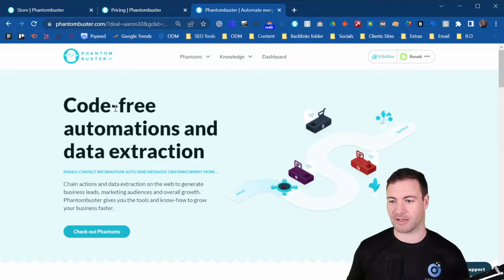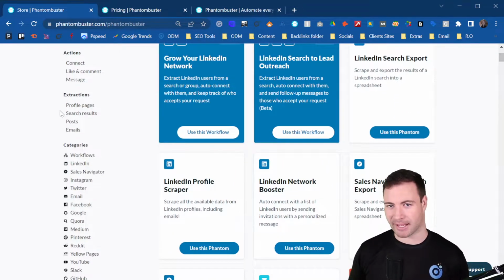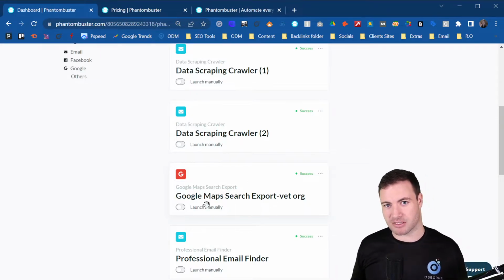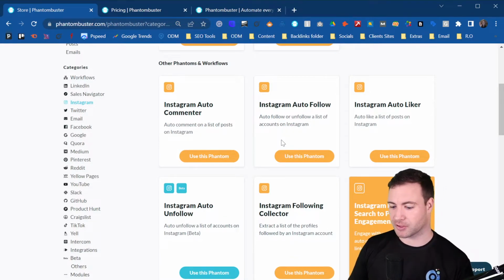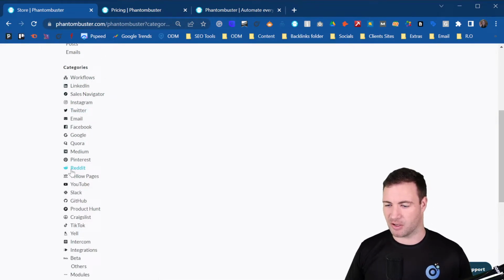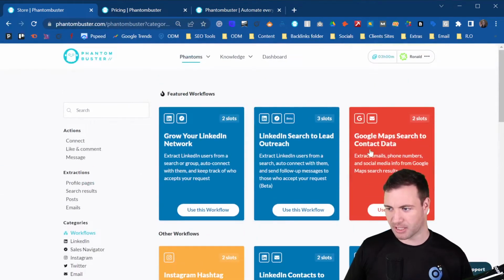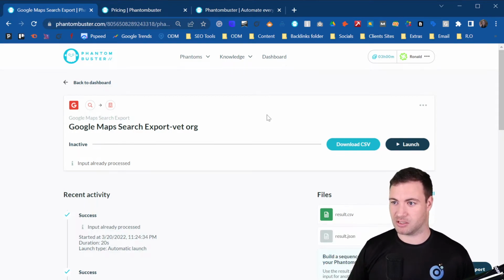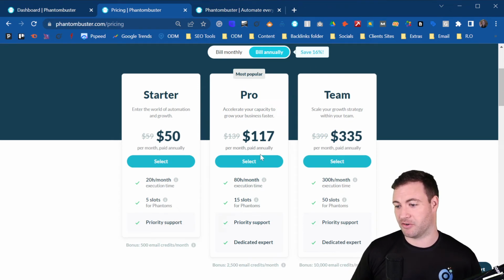Phantombuster Review 2023 - Examples After Using PB For A Year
In Phantombuster review 2023, I talk about my experience with the tool for the year I have been using it.

I found the Phantombuster tool to be an incredible lead generation tool. The no code automation workflows made it very easy for us to grow our Facebook and Linkedin connections. It helped me grow my business so I love it!

0:00 Intro To Phantombuster
0:18 What Is Phantombuster
1:00 Phantombuster Dashboard
1:40 Lead Generation
2:40 Examples Overview
4:07 Workflows On PB
4:24 Linked Automations
6:30 Instagram Automations
8:16 Twitter Automations
8:33 Reddit Automations
9:00 Google Automations
9:45 Workflows
10:00 How To Setup Automations
11:00 Complete Automation Example
11:36 What I Love About PB
12:01 Phantombuster Pricing
13:56 Final Thoughts On PB

If you want to learn more about how Phantombuster can help your business.